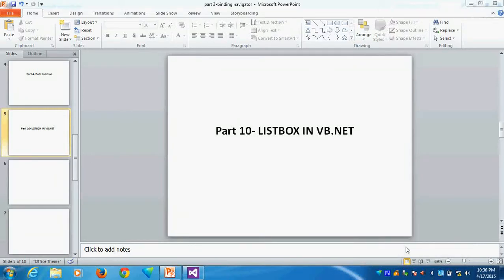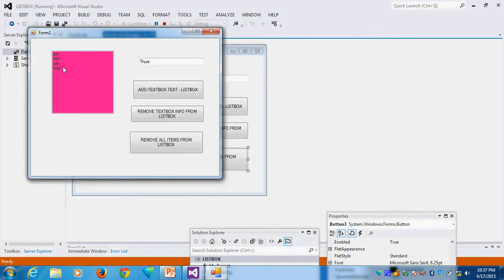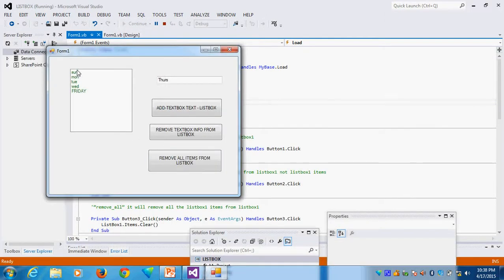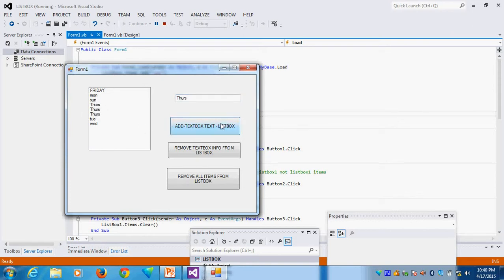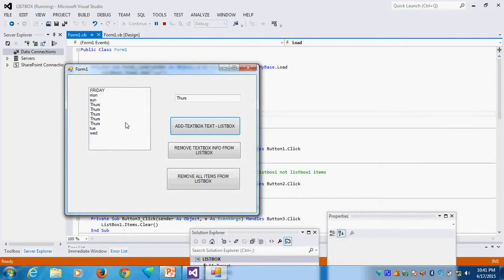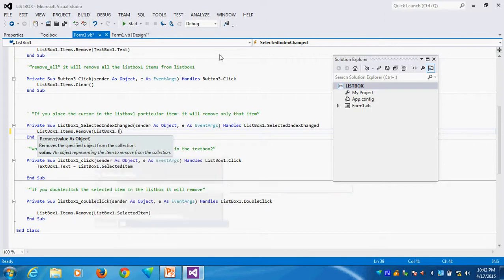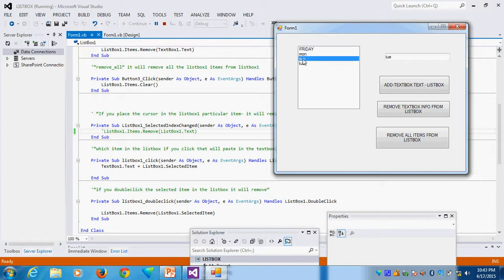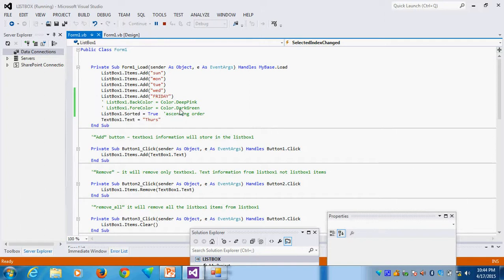PART 10 LIST BOX IN VB NET